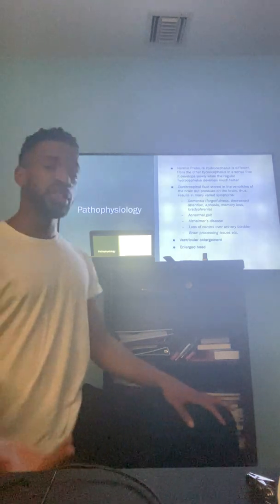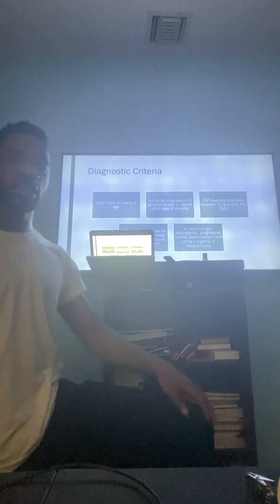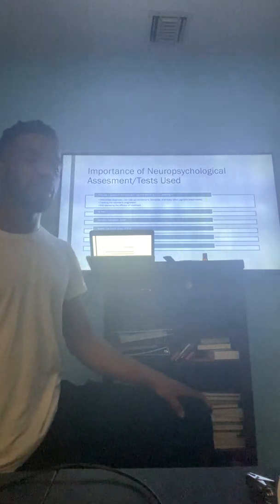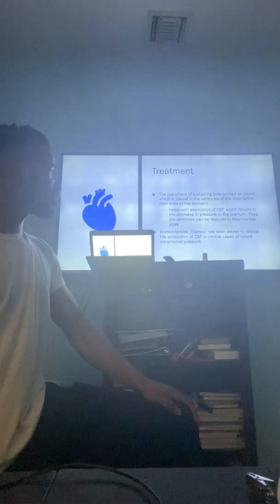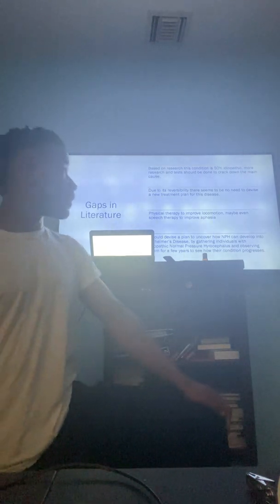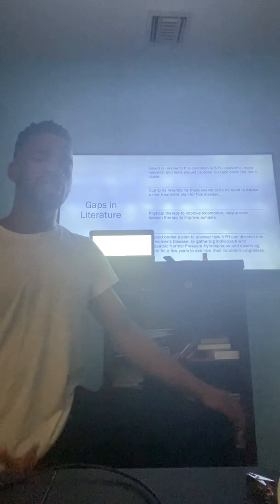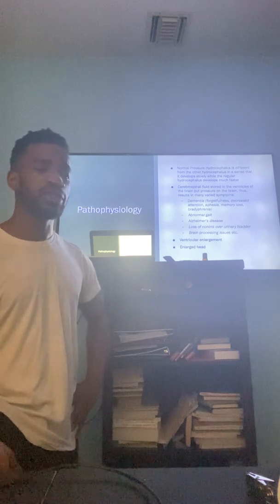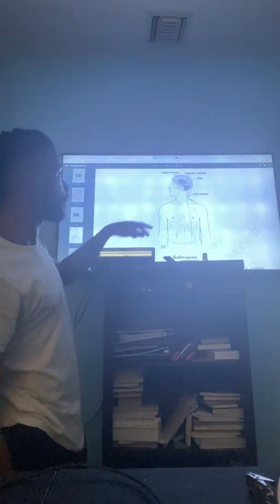Normal pressure hydrocephalus